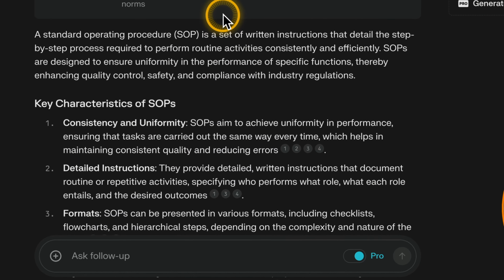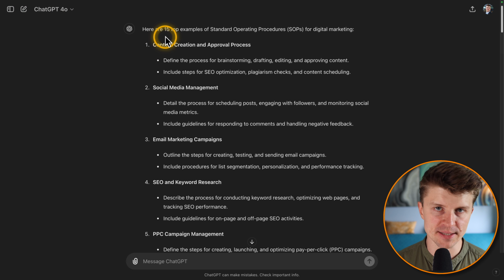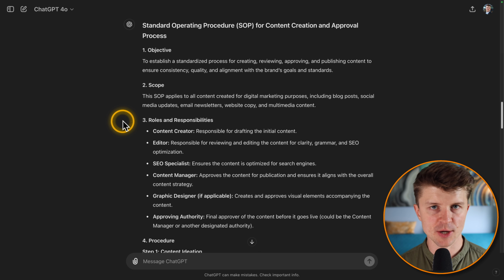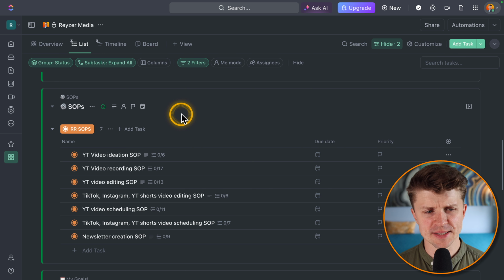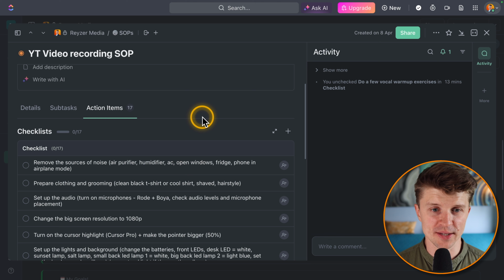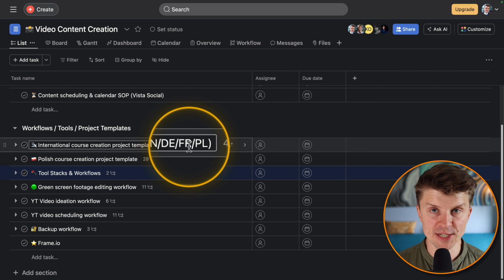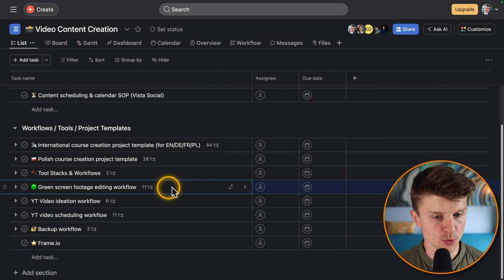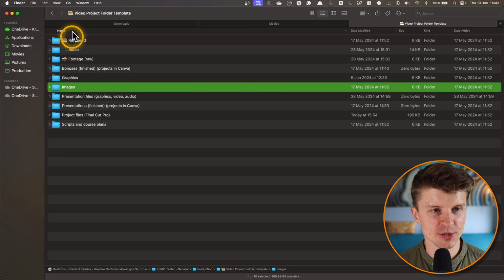Creating SOPs for Digital Marketing Boost Efficiency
Hey there, digital marketers and content creators! Are you interested in learning how to create standard operating procedures (SOPs) for your digital marketing team? In this video, I will guide you through the entire process and provide some great examples of how to create SOPs for your own business to maximize your results and scale your operations.

[00:00:00] - Introduction to Standard Operating Procedures (SOPs)
[00:01:02] - Definition and Importance of SOPs
[00:02:14] - Benefits of Implementing SOPs in Digital Marketing
[00:03:32] - Examples of SOPs for Digital Marketing Tasks
[00:05:30] - Creating Practical SOPs Using AI Tools
[00:07:00] - Setting Up SOPs in ClickUp for Efficiency
[00:08:26] - Detailed SOPs for YouTube Video Management
[00:09:59] - Implementing SOPs in Asana for Course Creation
[00:11:20] - Organizing Files with SOPs
[00:12:26] - Conclusion and Next Steps